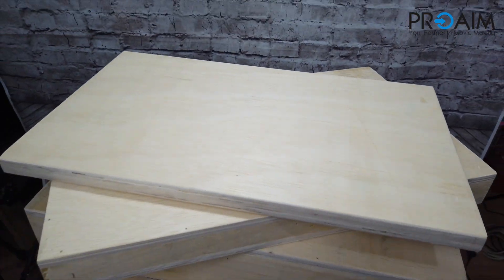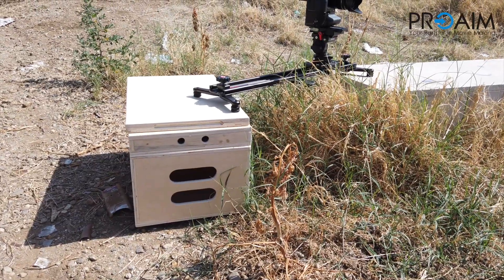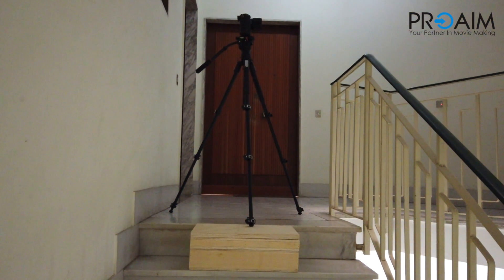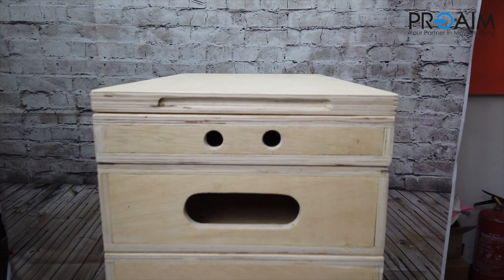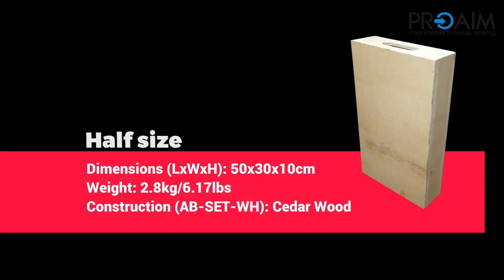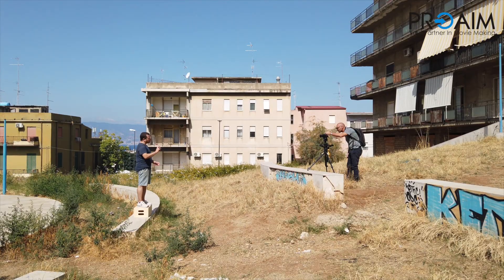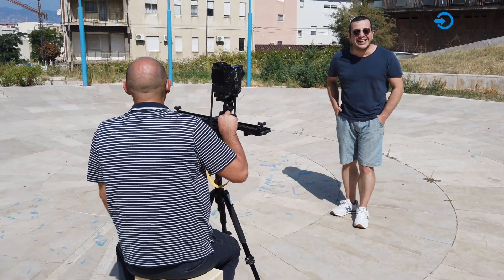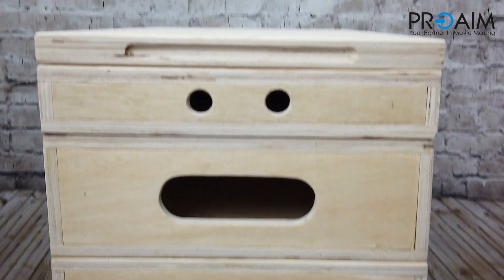Proaim Apple Boxes - Multi use, Handy Tool for Location & Studio | Review + Shots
Precisely made, smooth, durable & reliable for Film & Photography. 4 different sizes to boost up the height of your talent or support or stabilize camera equipment.

Enjoy the video by Maurizio Albanese